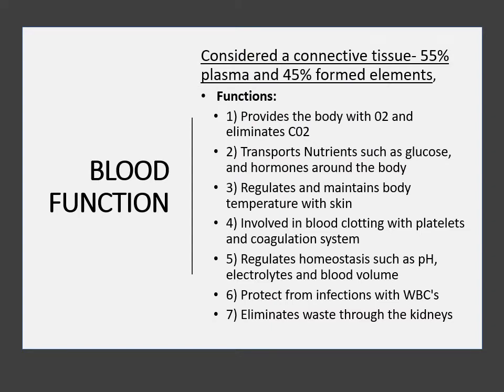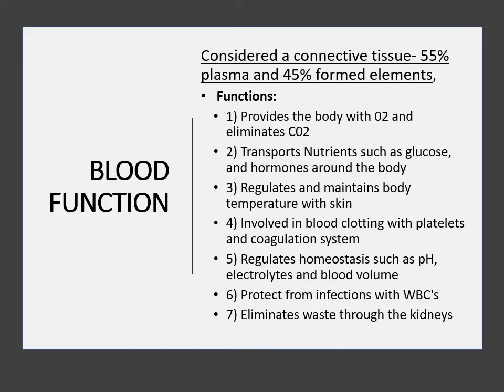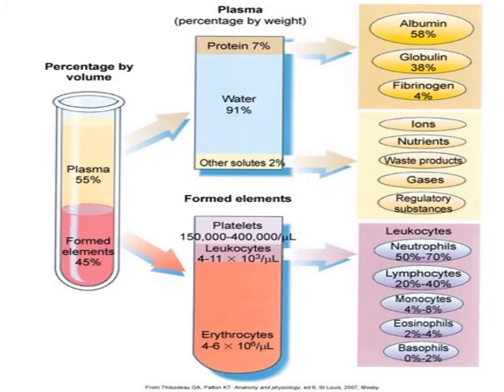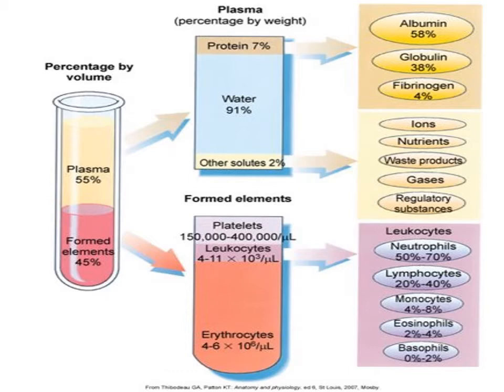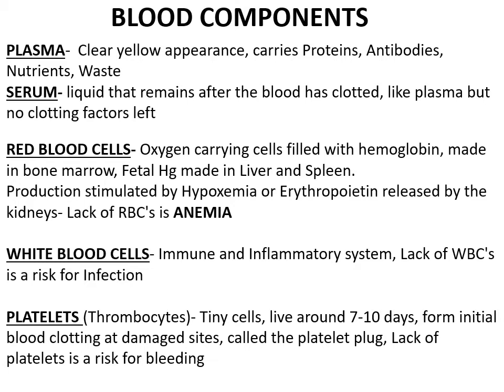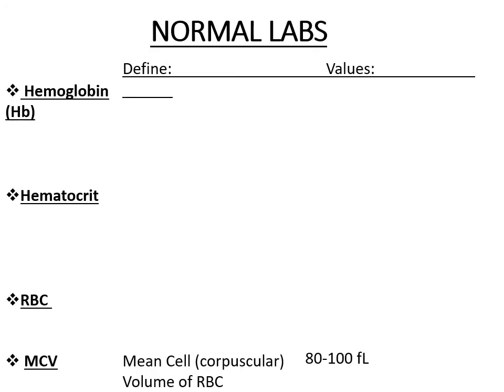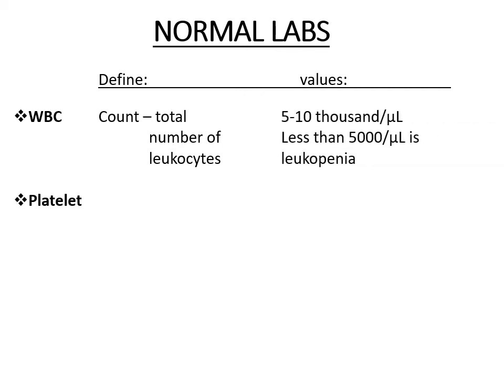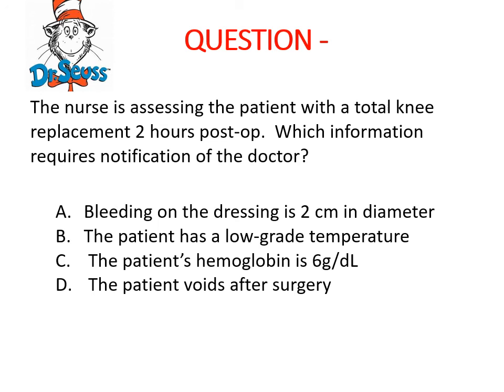Patho 1 Week 9 Video 1 Blood Basics pptx